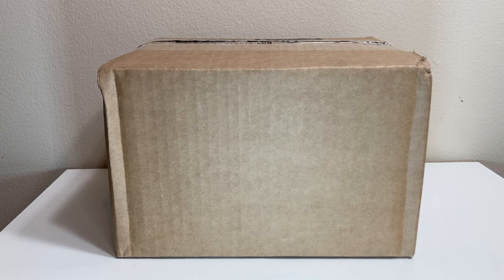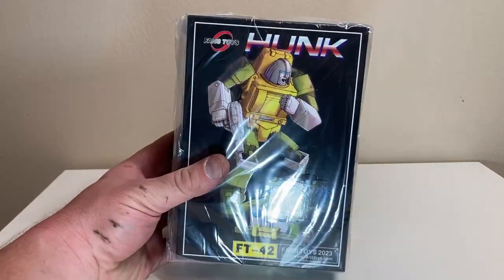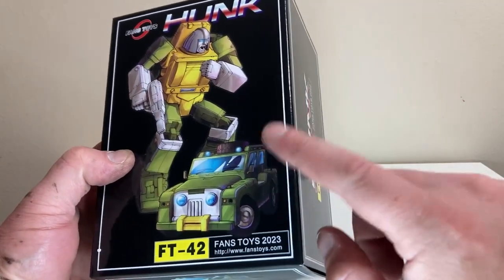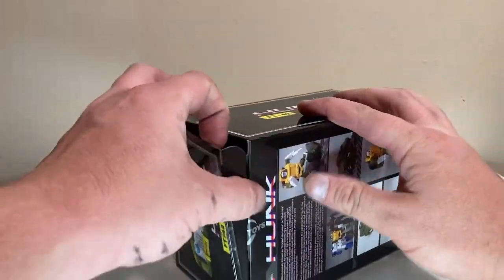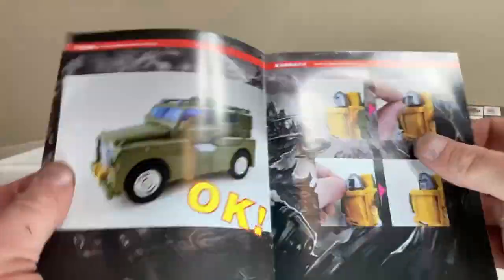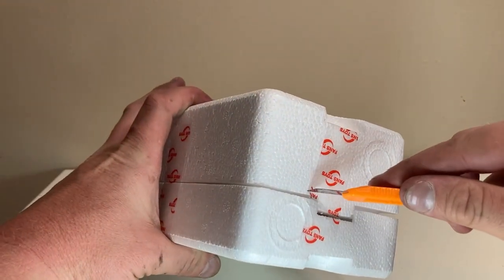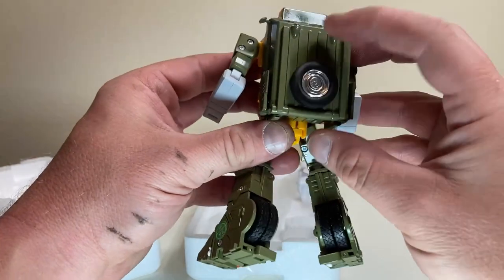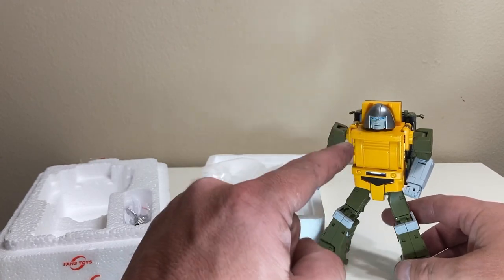FANS TOYS FT-42 HUNK - MASTERPIECE BRAWN [2023]: FINCH UNBOXES